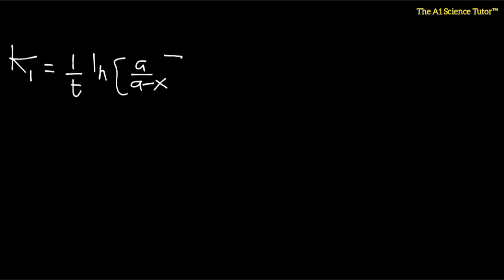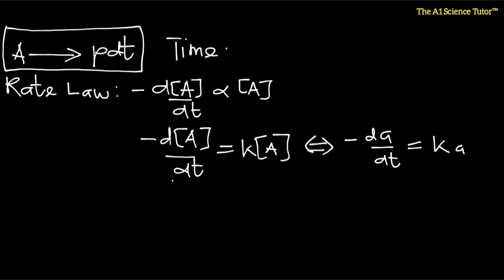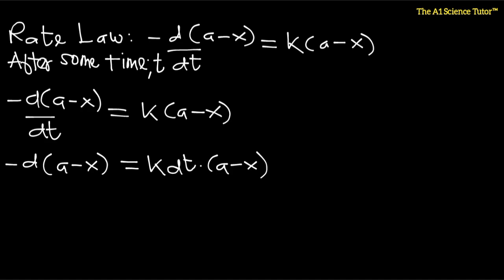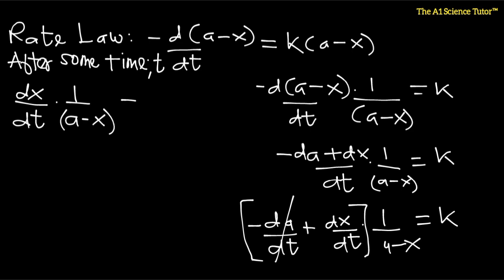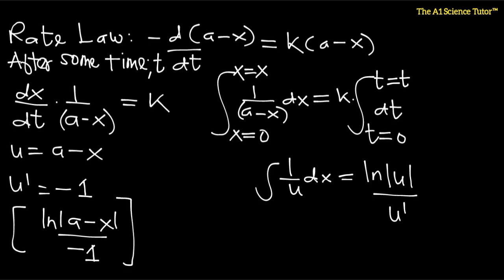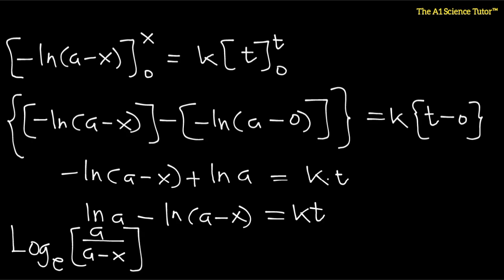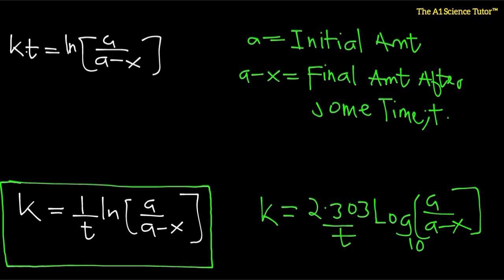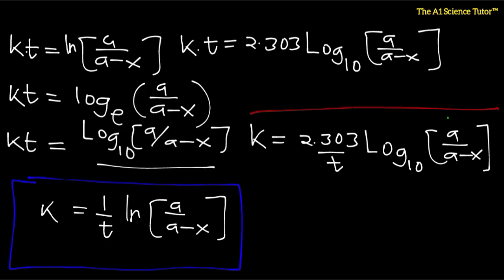How to Derive the Rate Constant of a First Order Reaction.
In this Video, you will learn how to Derive the Equation for a First Order Reaction. And also change it in all forms possible.